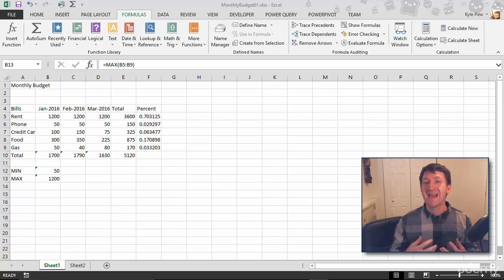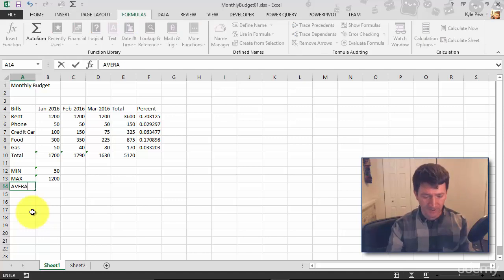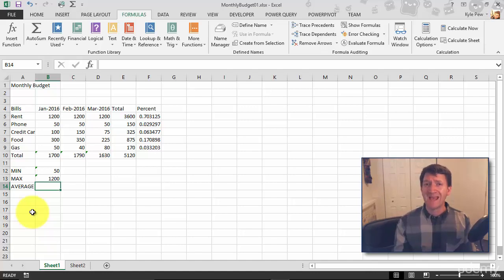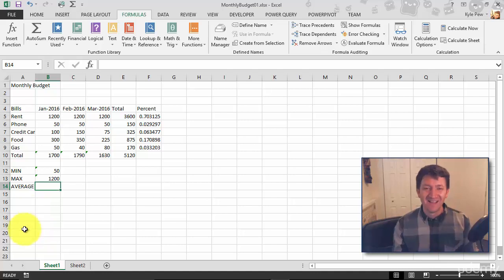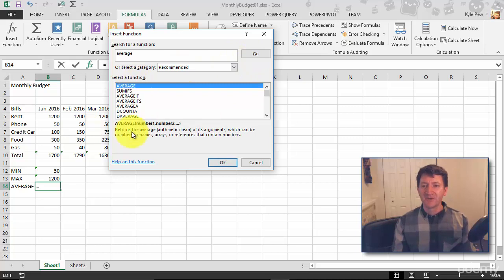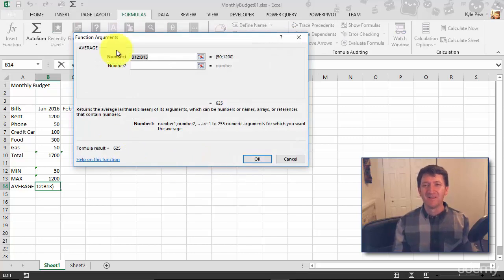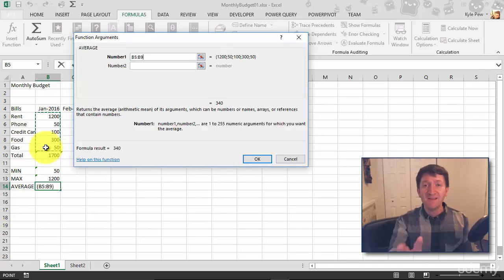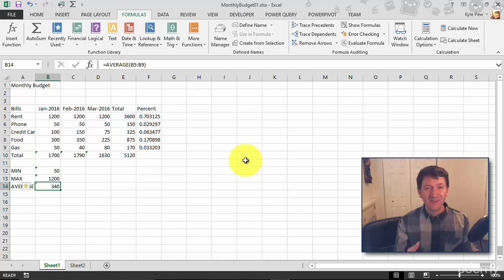Microsoft Excel - Excel from Beginner to Advanced: Working With The Average Function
Hello viewers!

This is Episode 4 of Microsoft Excel Udemy Course -- Microsoft Excel 101 -- Working With Basic Excel Functions - Working With The Average Function.

1. Microsoft Excel 101 - An Introduction to Excel
2. Microsoft Excel 102 - Intermediate Level Excel
3. Microsoft Excel 103 - Advanced Level Excel
4. Master Microsoft Excel Macros and VBA in 6 Simple Projects

1. Creating effective spreadsheets
2.Managing large sets of data
3. Mastering the use of some of Excel's most popular and highly sought after functions (SUM, VLOOKUP, IF, AVERAGE, INDEX/MATCH and many more...)
4. Create dynamic report with Excel PivotTables
5. Unlock the power and versatility of Microsoft Excel's Add-In, PowerPivot
6. Audit Excel Worksheet formulas to ensure clean formulas
7. Automate your day to day Excel tasks by mastering the power of Macros and VBA